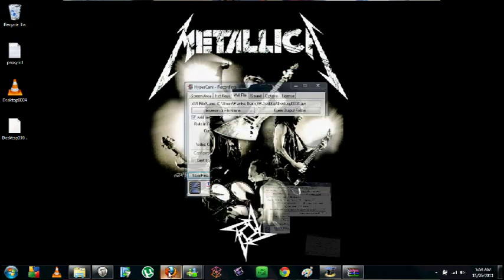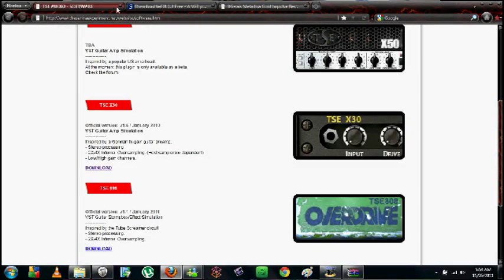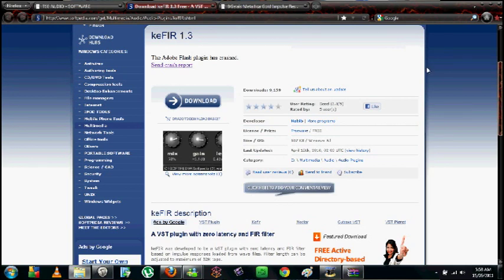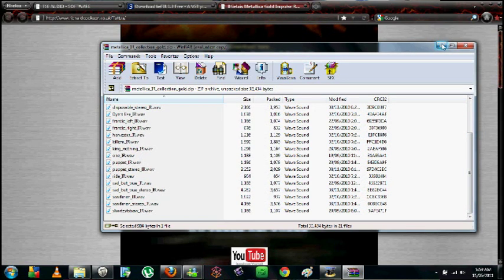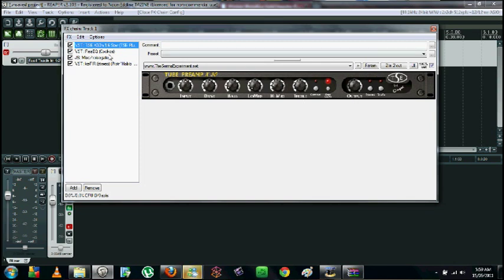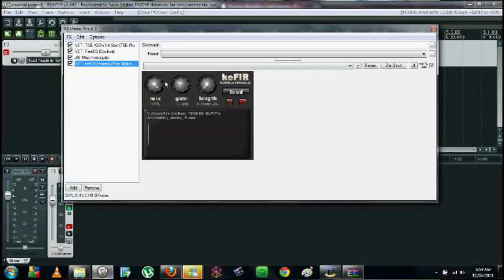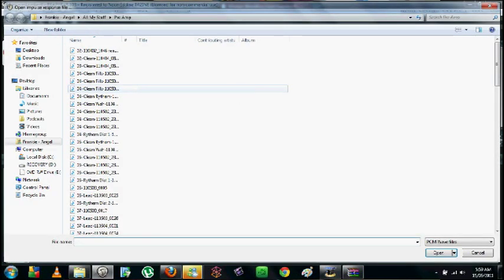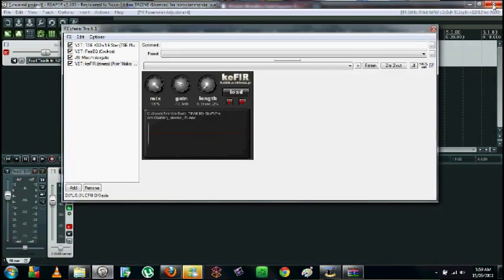Metallica Tone Settings - Tutorial - All Albums *UPDATED LINKS*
Metallica Tone Settings

Visit the channels
boggsty
and
bgelais

I can also make more tutorials if needed !
Keep in mind, every guitar is different, what works for mine
MAY not work for yours, so play around a little bit. You'll
figure it out.

and justice for all guitar tone
master of puppets guitar tone
kill em all the black album guitar tone
ride the lightning guitar tone
How to sound like metallica. Metallica distortion settings
how to get your guitar tone like metallicas
...and justice for all tone perfected. Bgelais
metallica guitar equipment. distortion pedals amps
patch cord how to sound heavy metal
tutorial perfect tone setting i wanna sound like metallica